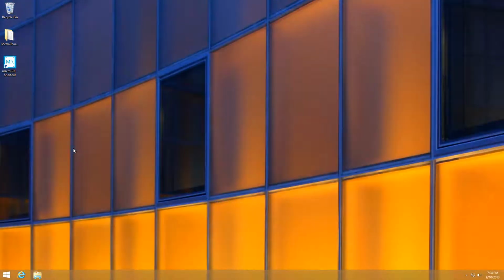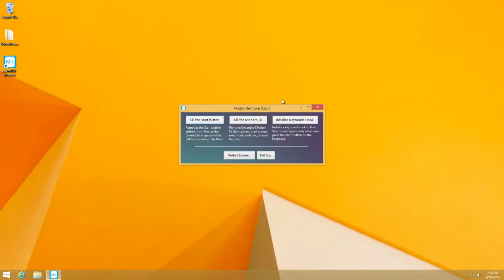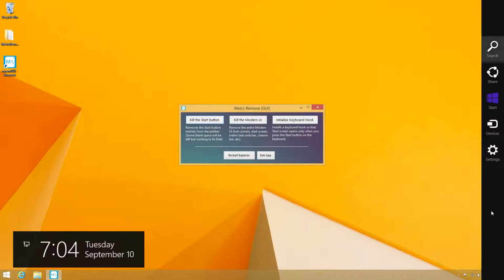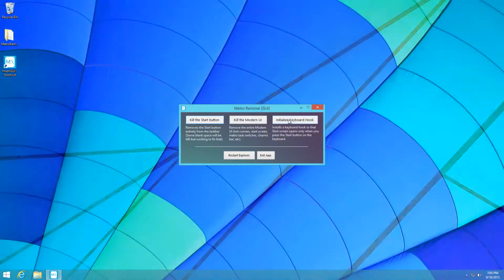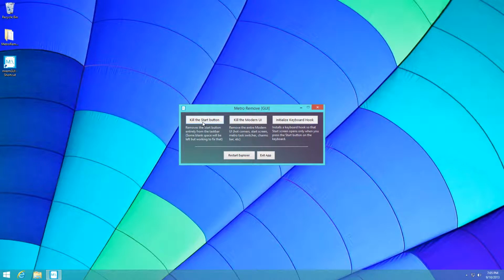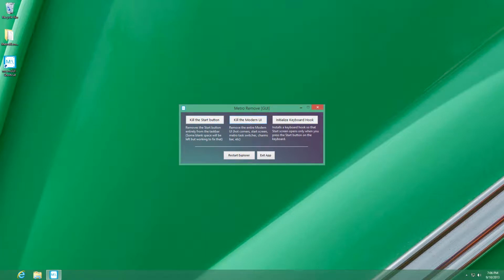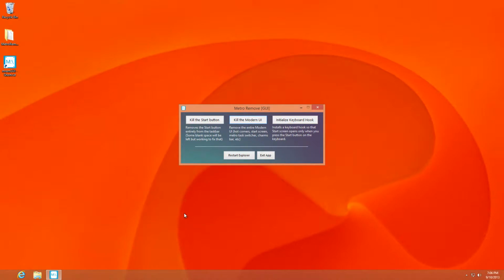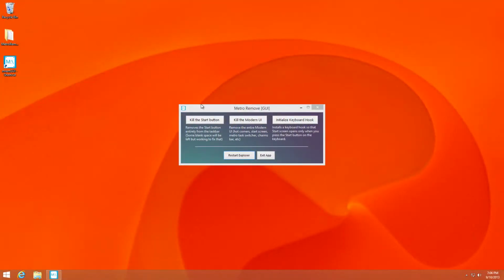Windows 8.1| Remove the Start Button from the Taskbar